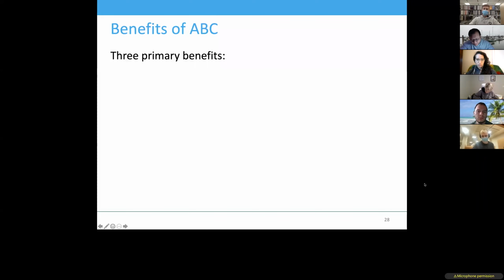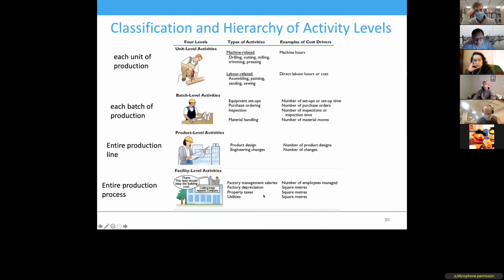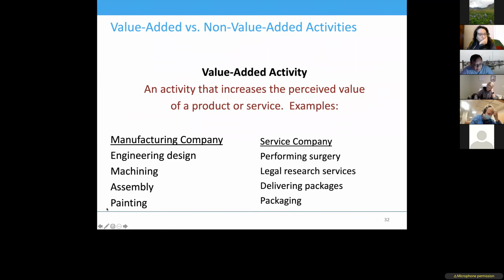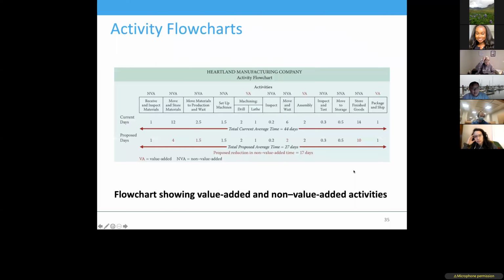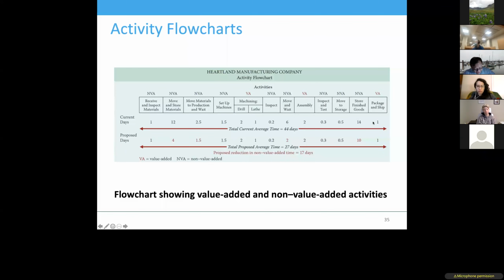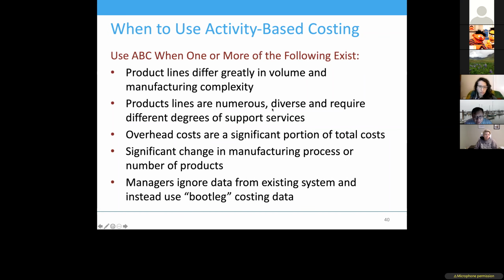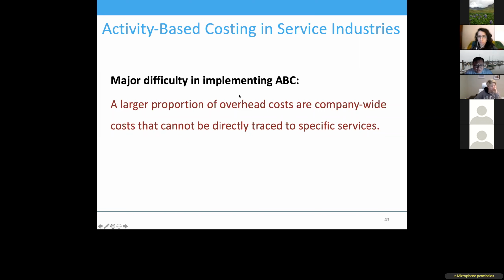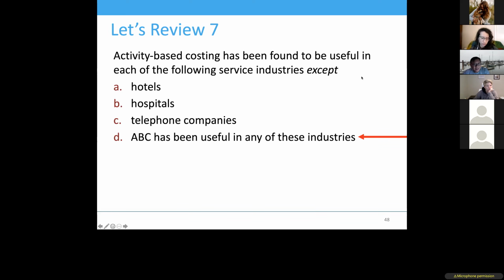Chapter 5: Benefit and limitations of ABC, ABC for service industry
Benefit and limitation of ABC, ABC for service industry